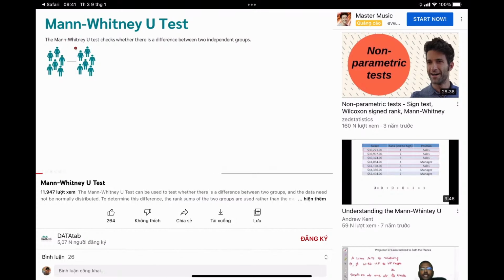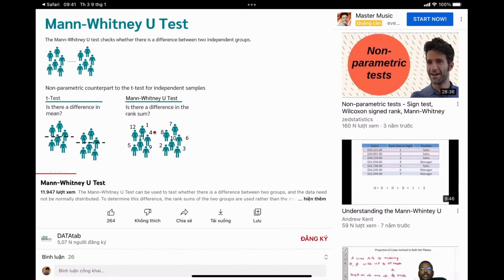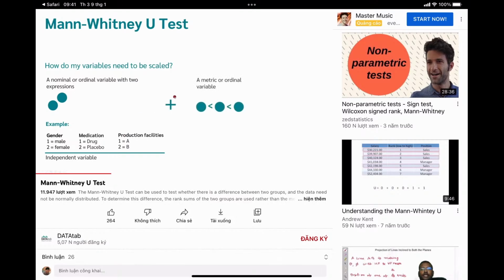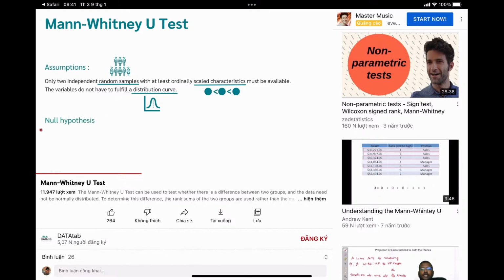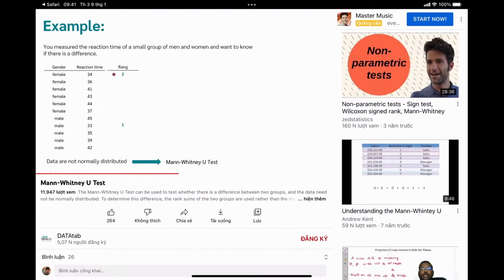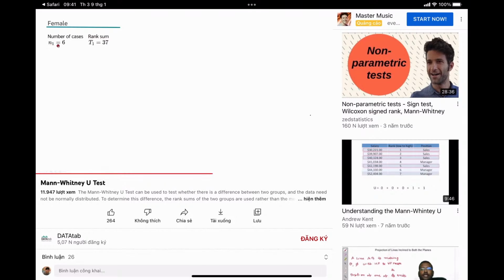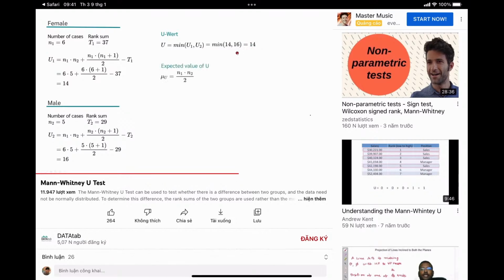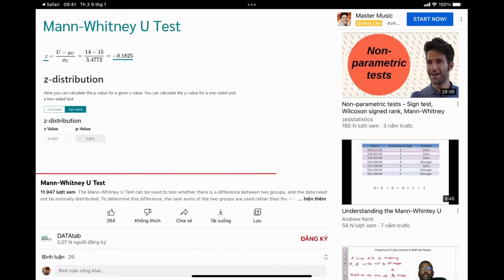self study - Medical statistics